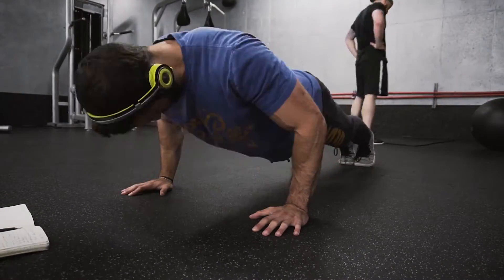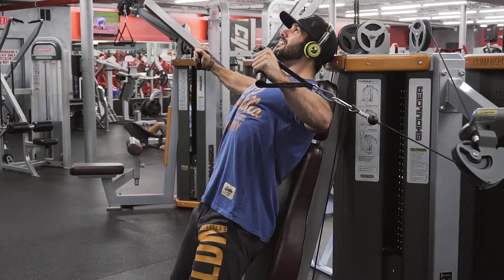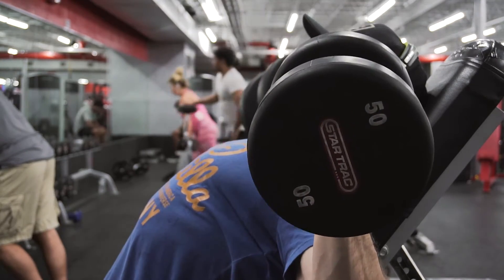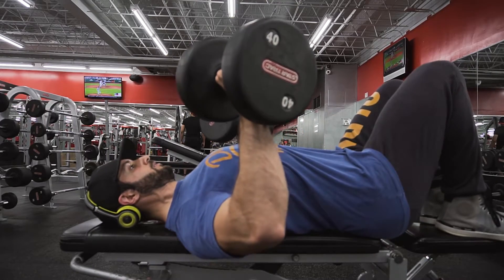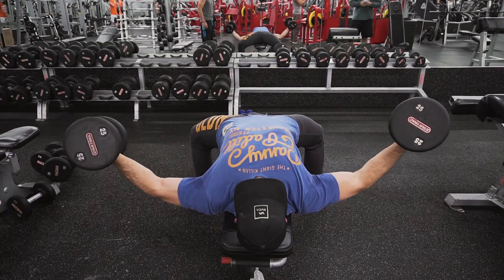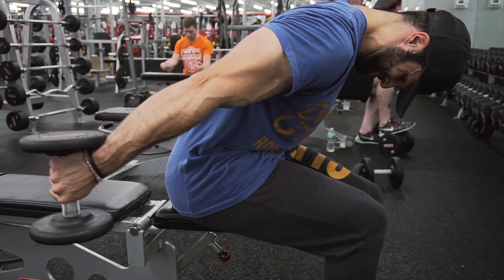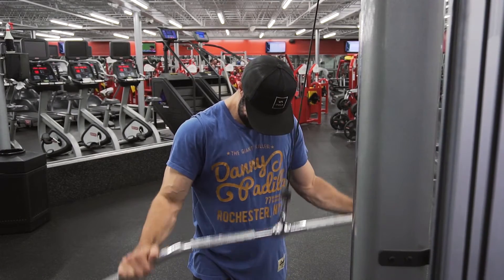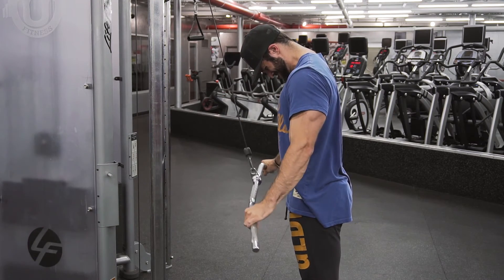Chest & Tricep Workout | Focus on your ELBOWS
| Chest & Tricep Workout |
250 Push ups
Standing Cable cross-over
High Incline DB Press - 2 second pause
Cable French Press
Flat DB Press - Feet up - 4 second negative
Flat DB Fly
Cable Fly 3 way
Wide grip Tricep Press Down